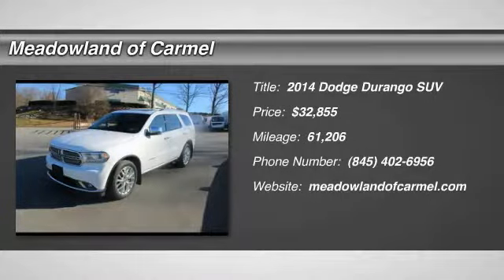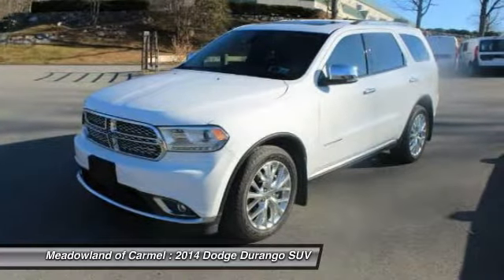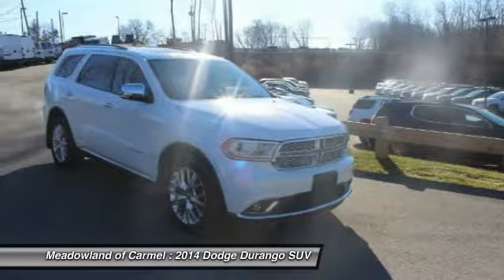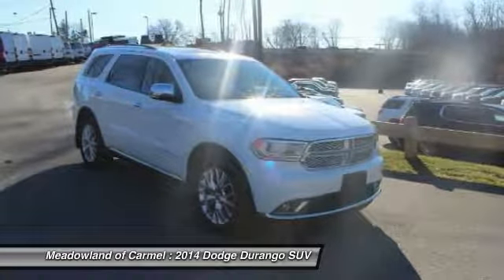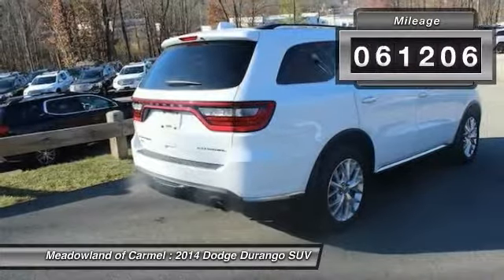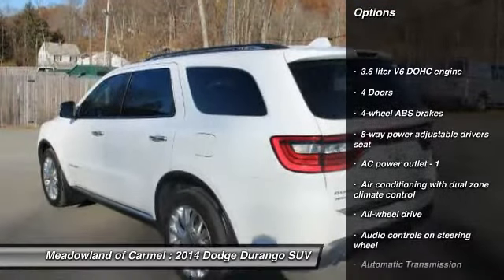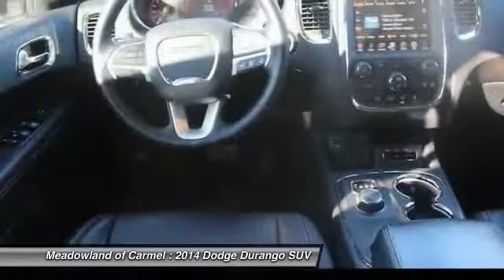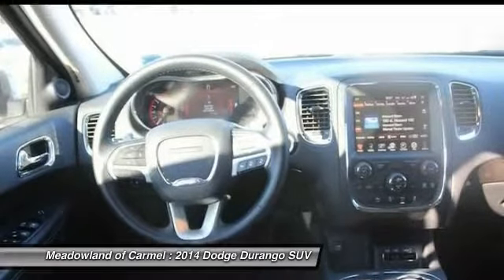2014 Dodge Durango Carmel NY N1126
Looking for the right suv? Today could be your lucky day. this 2014 Dodge Durango could be yours.